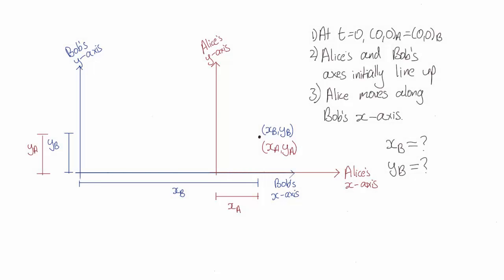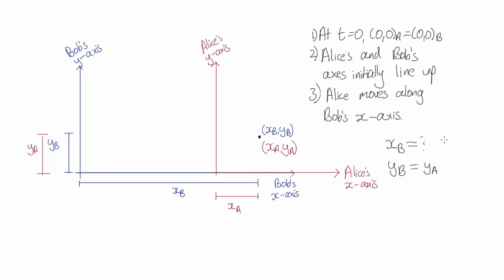Frame transformation formulae | Special Relativity | meriSTEM